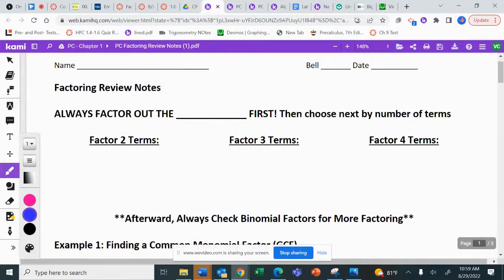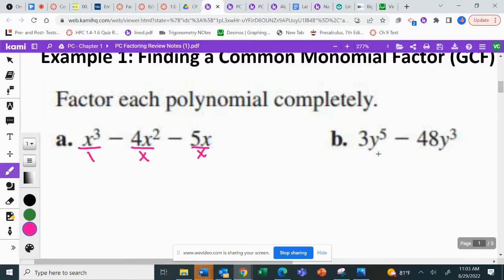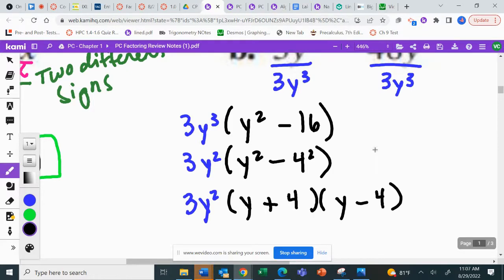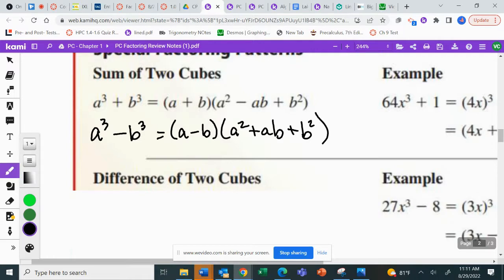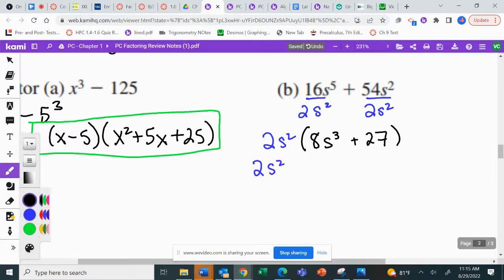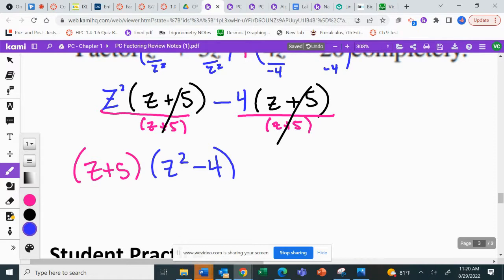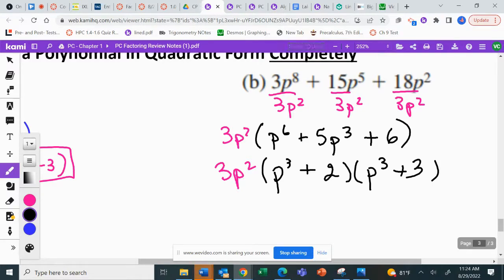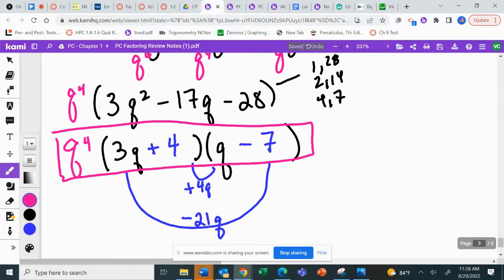PC Notes Factoring Review